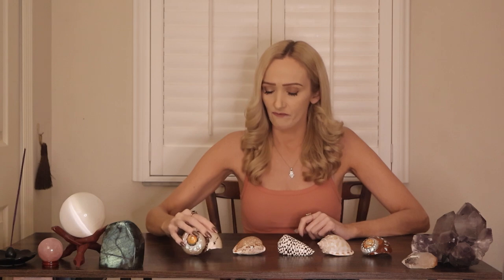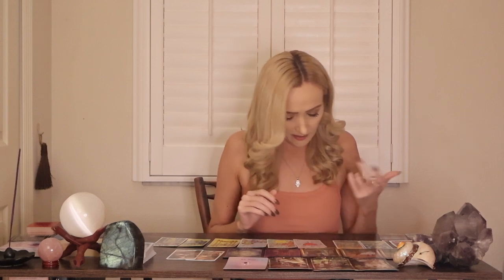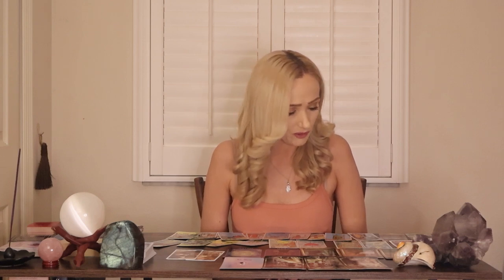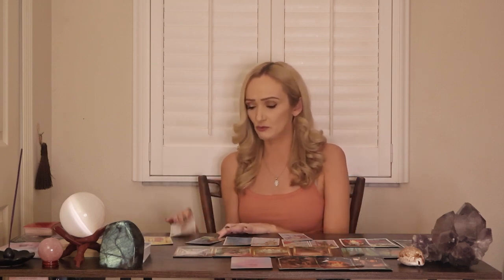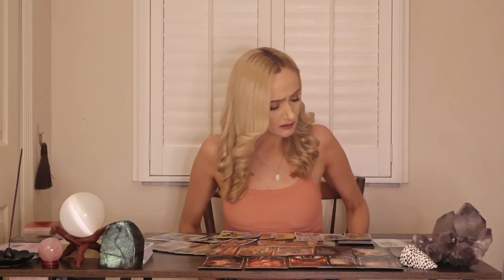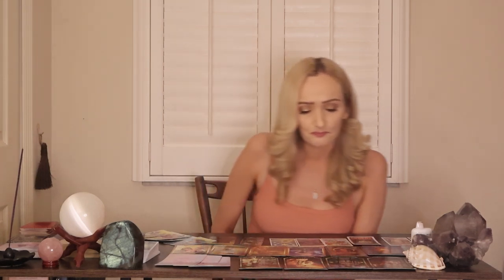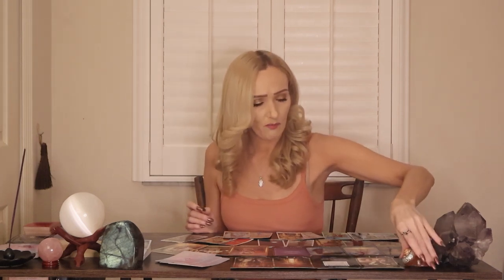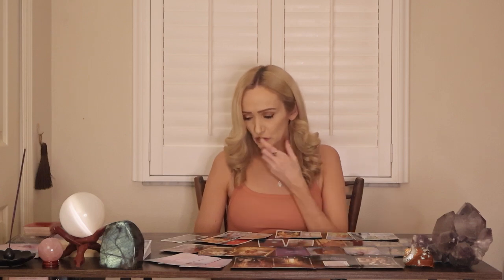✨Reading Your Past Life ✨👥✨PICK-A-CARD✨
Pile 1 🪶3:24
Pile 2 🐚14:44
Pile 3  🪶25:59
Pile 4 🐚35:42
Pile 5 🪶46:20